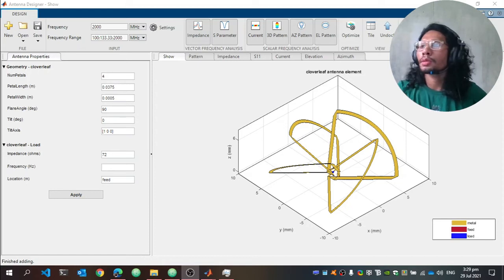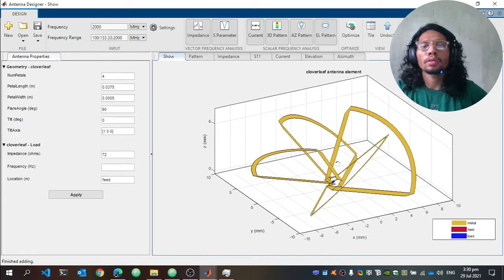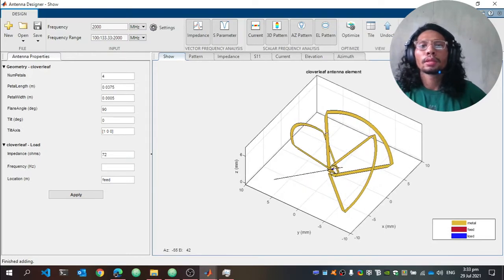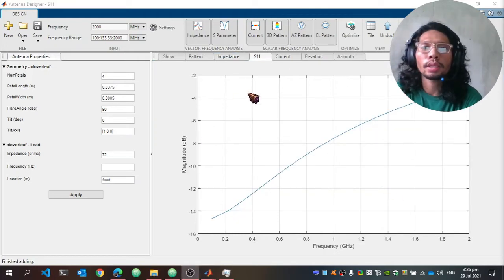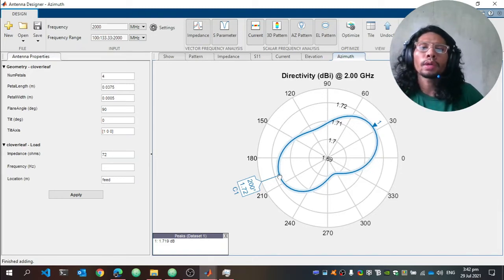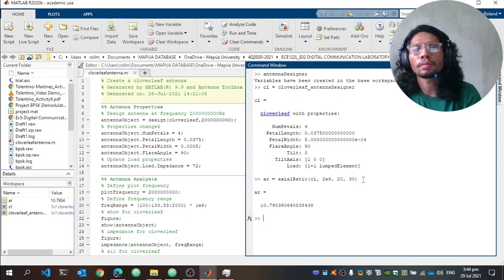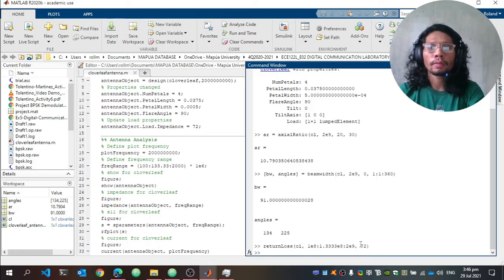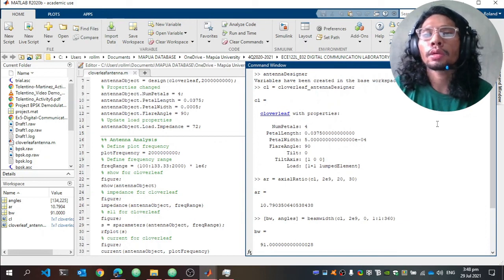2.0GHz Cloverleaf Antenna Design and Simulation using MATLAB Antenna Desinger App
Project in ECE123-E01 Transmission Media & Antenna Systems
Prepared by: Roland Martinez